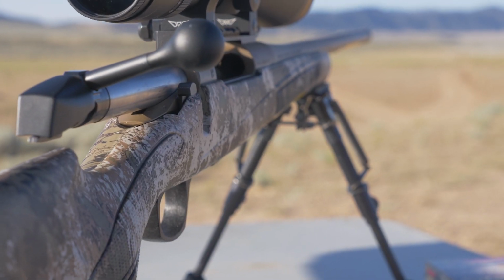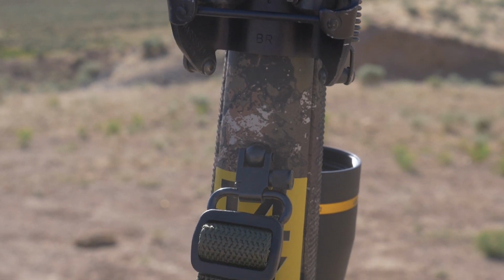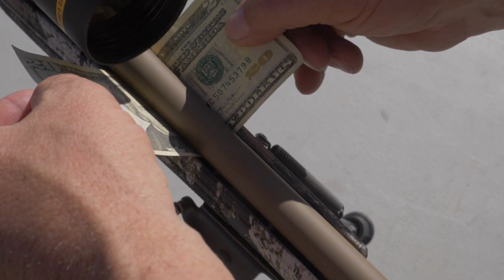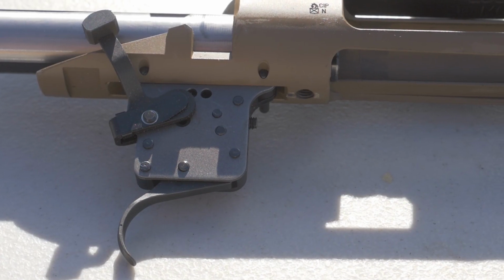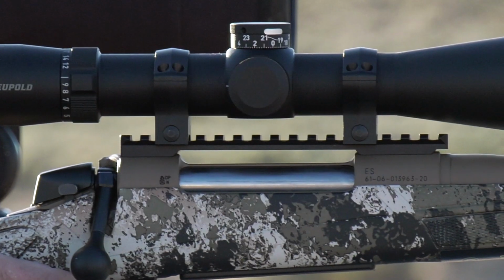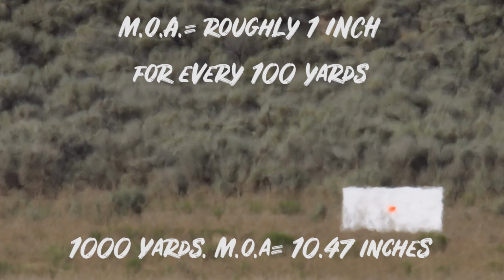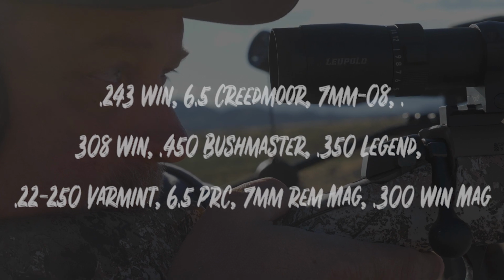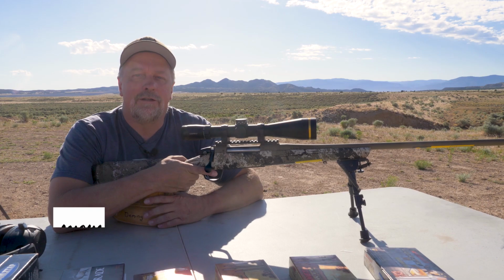CVA Cascade Camo Rifle Review 2020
Become a Sportsmans News PRO MEMBER today!